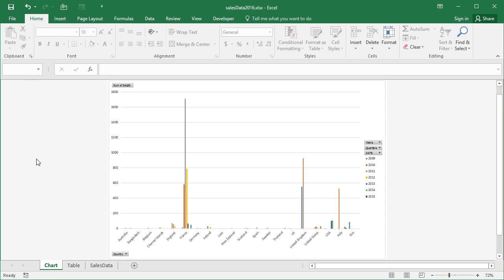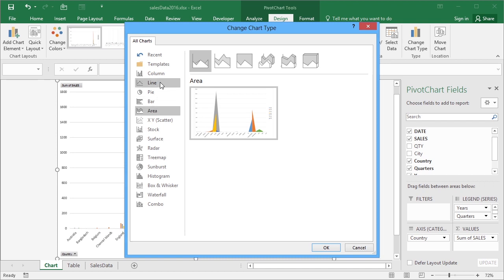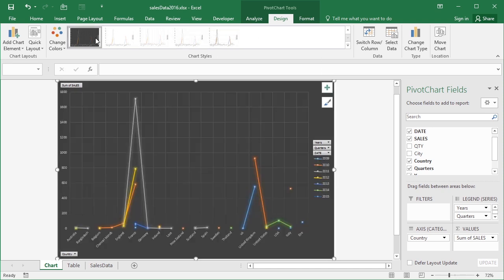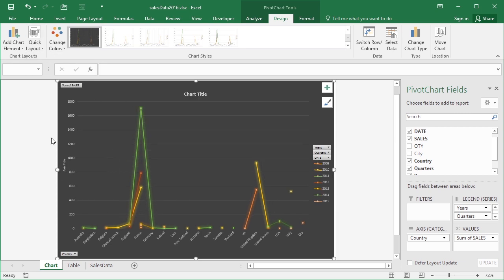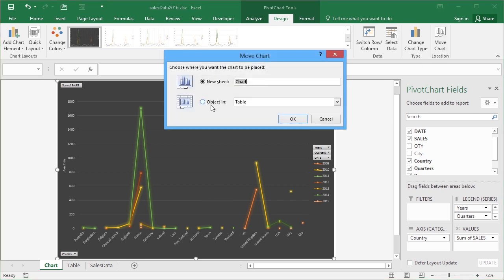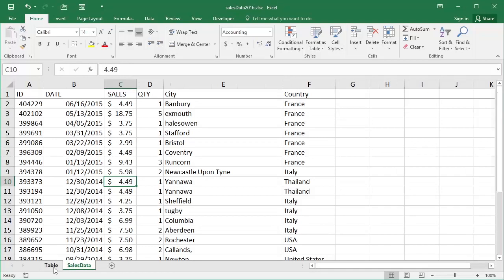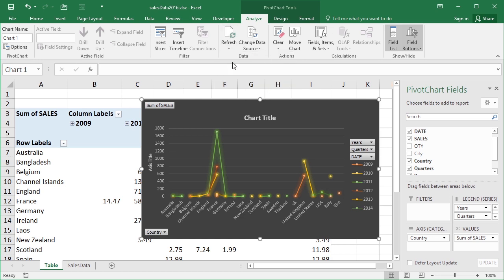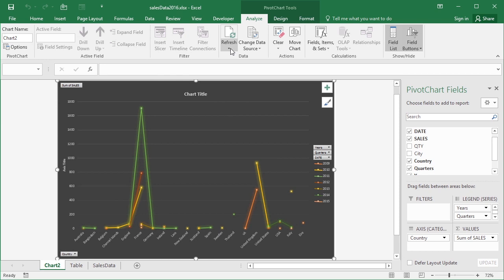How to Altering Chart Design And Location in Excel.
Altering Chart Design And Location.

For more new video use technology pandey